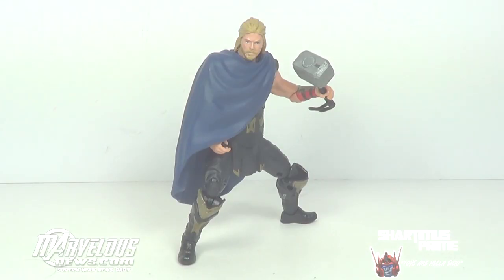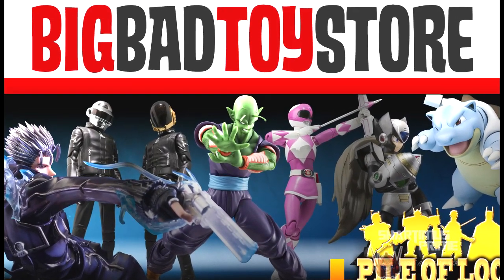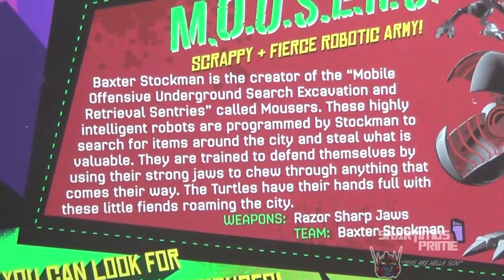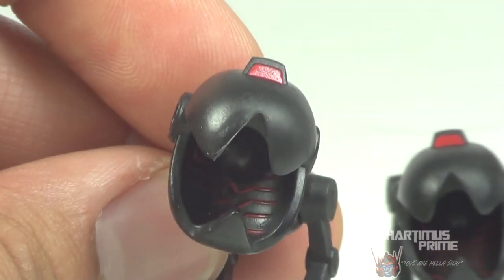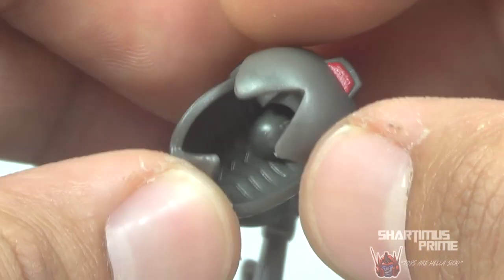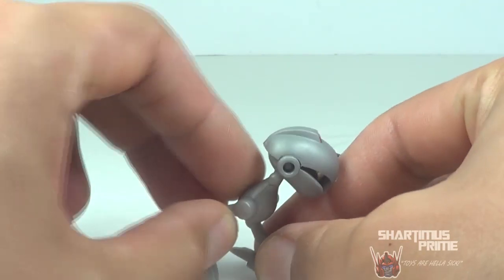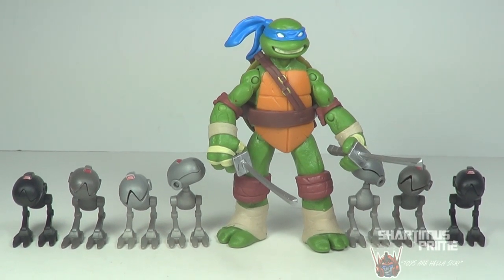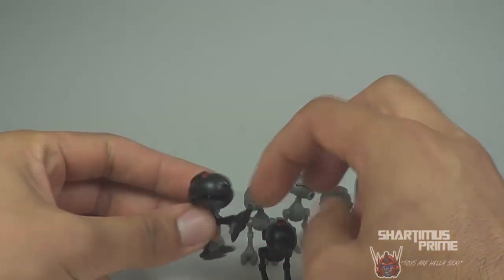TMNT MOUSERS Nickelodeon Teenage Mutant Ninja Turtles 2012 Figure Review